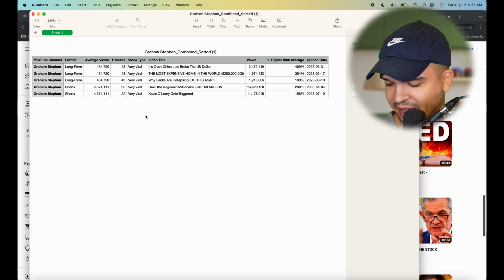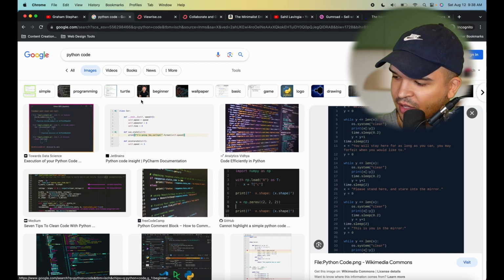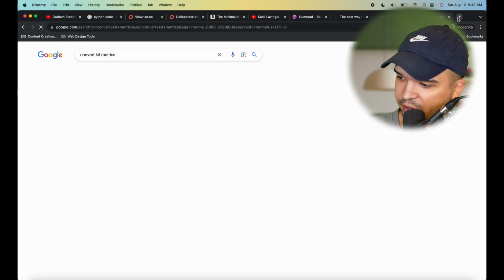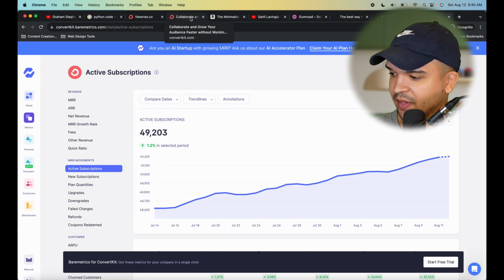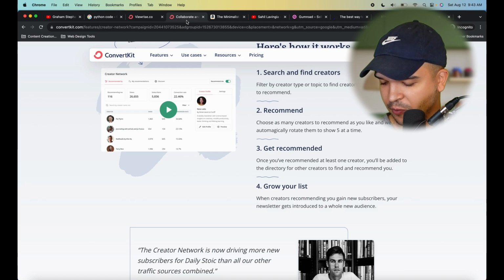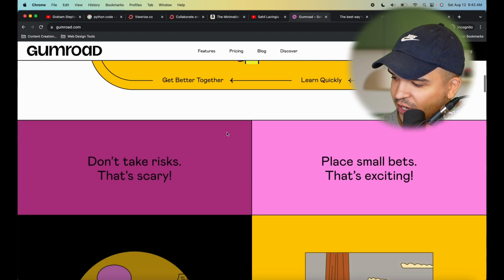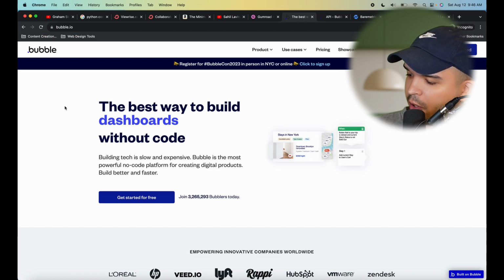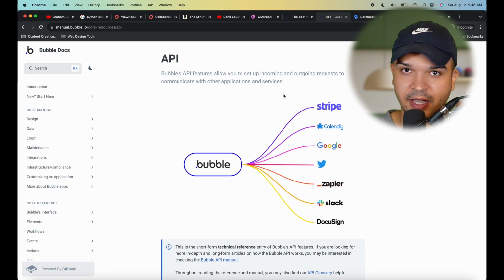How to Find Viral YouTube Video Ideas in 2023 | Building In Public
I'm building , a tool that helps YouTubers know when a video in their niche is being boosted by the YouTube algorithm in real time.

This is the beginning of a series where I will be "Building in Public", sharing the experiences and lessons learned of building a web app, and incorporating your feedback and questions into this series. The goal is to build a community around ViewRise, as well as help other aspiring creators or entrepreneurs by providing education through my own personal experiences that I will be sharing on this channel.